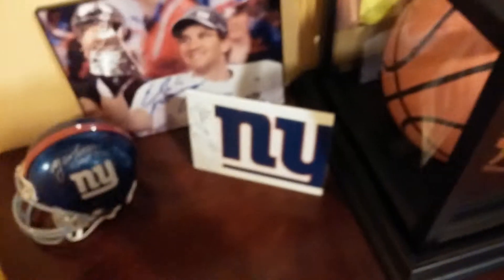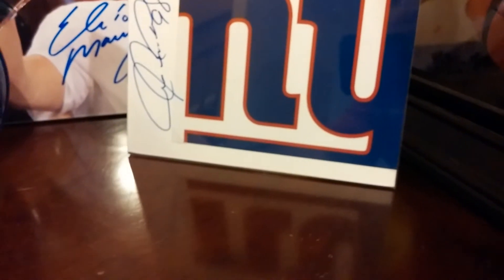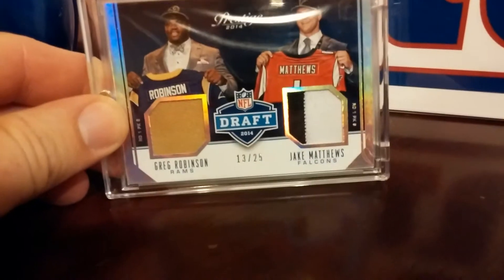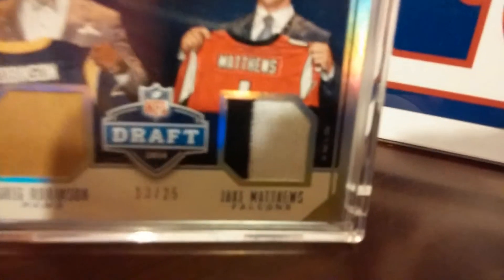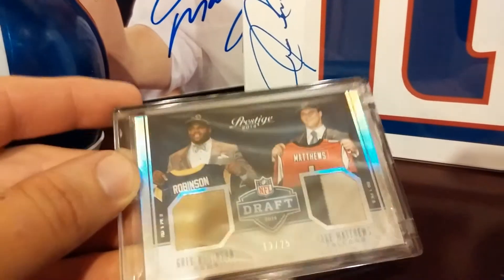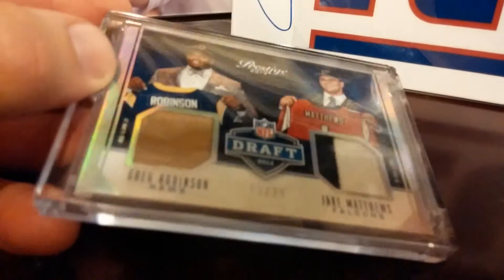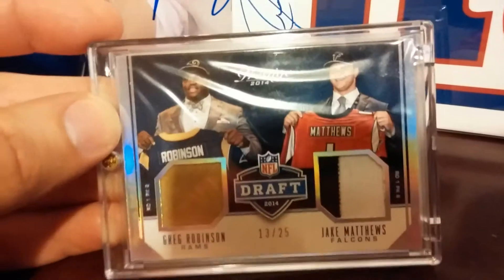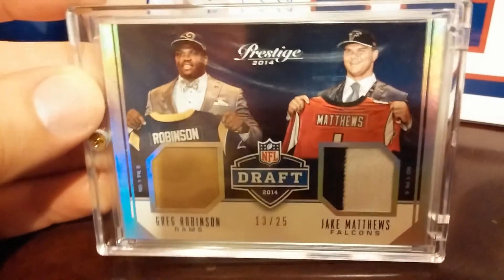2014 prestige football hit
2014 prestige football hit